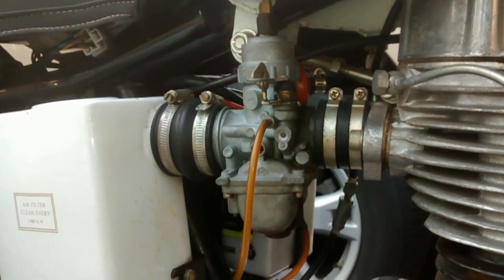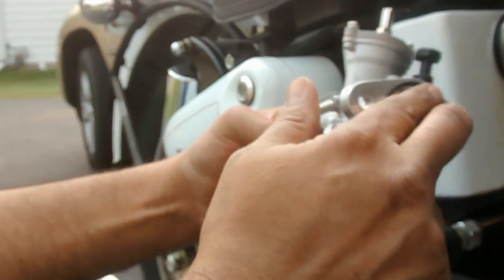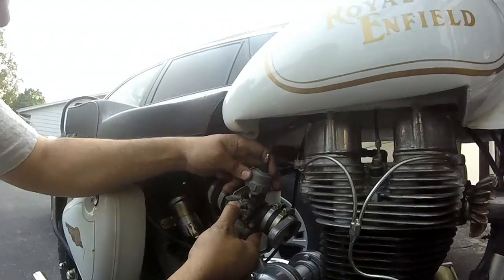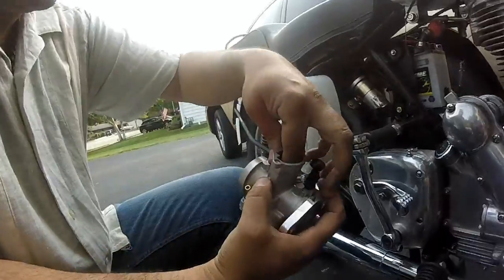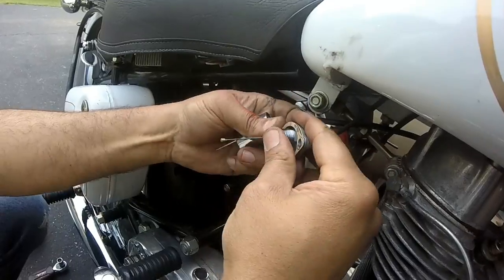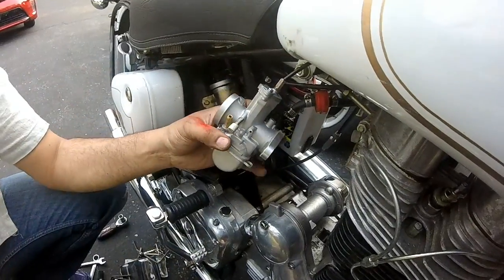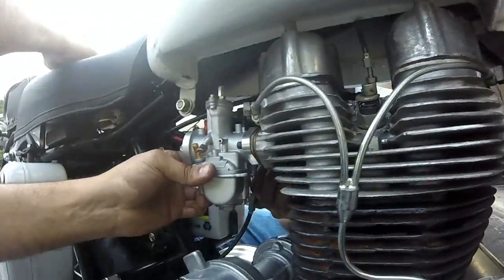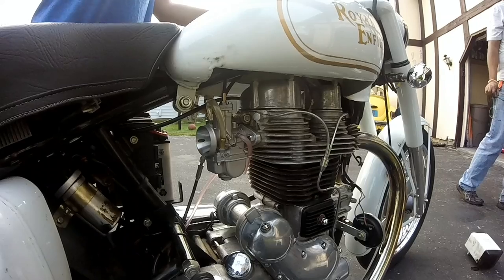Royal Enfield Performance Carburetor Installation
Carburetor swap on a Royal Enfield 500cc.